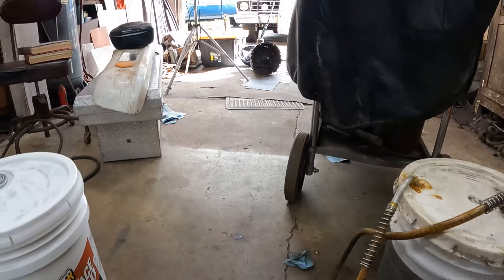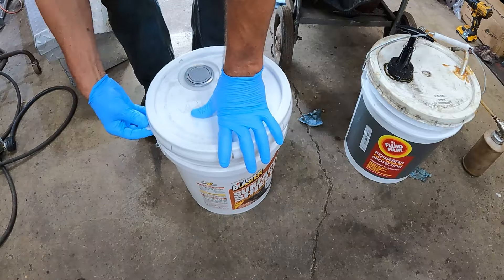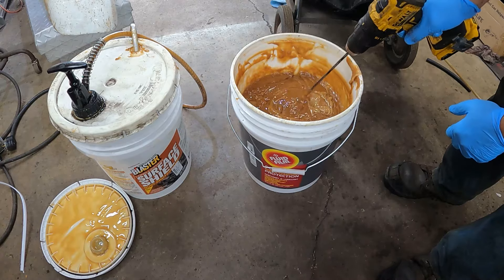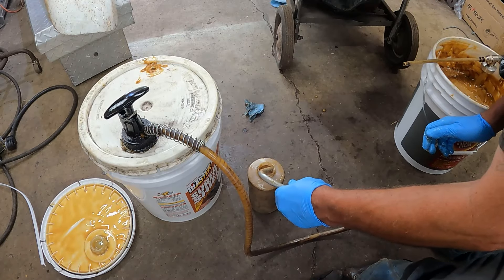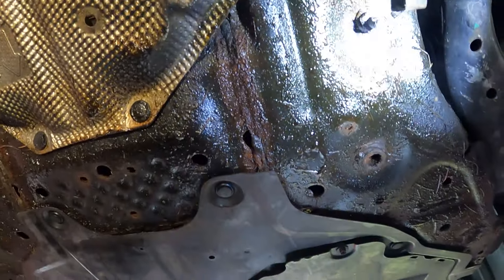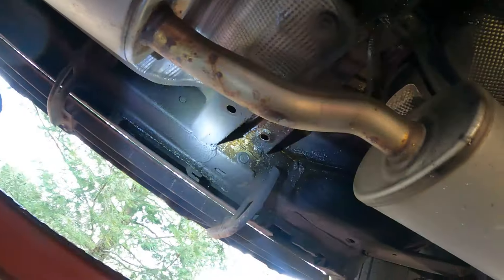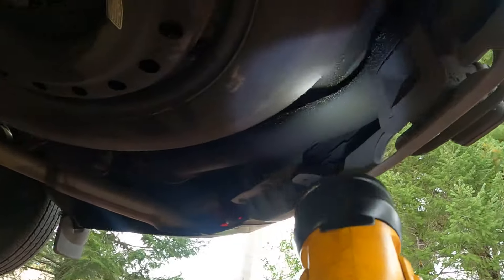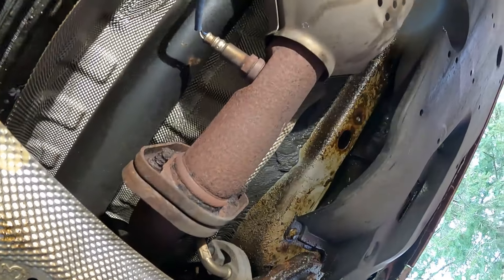Don't Let Your Car Rust Away! Surface Shield and Fluid Film Lanolin Undercoating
This time at the Quick Speed Shop its coming up on winter time again and that means its time to apply rust prevention spray to cars to prevent rust from road salt.  In this video, I'll be showing you Fluid Film and Surface Shield, both lanolin based sprayable products. I'll show you how to spray the product, what it looks like when applied, and the difference between a car with many miles and a car with low miles and how the Surface Shield held up over the last year.  Far superior to rubberized undercoating products, use lanolin to save you vehicle from rust!